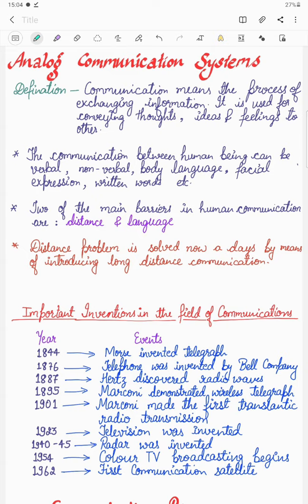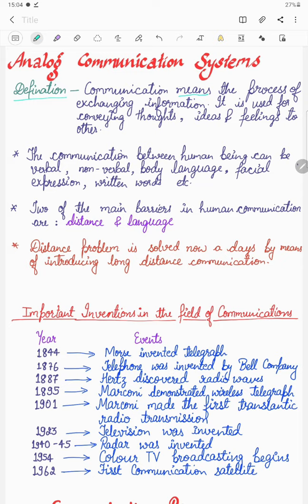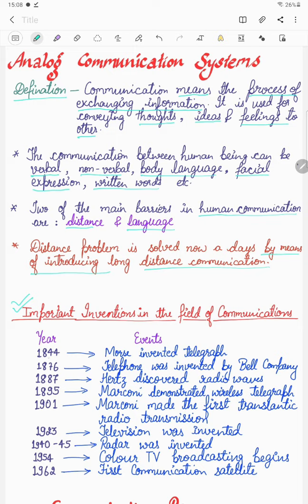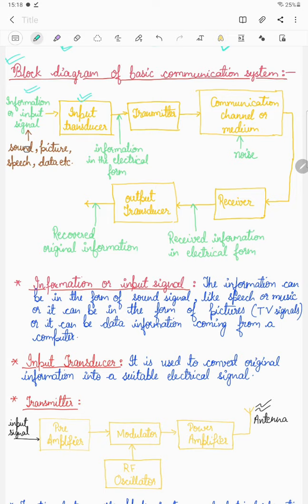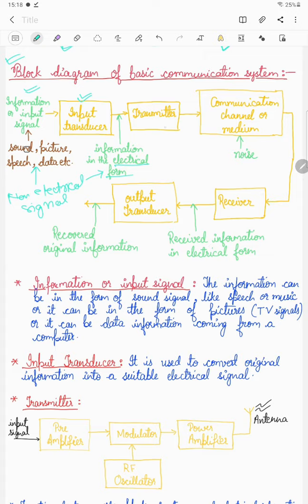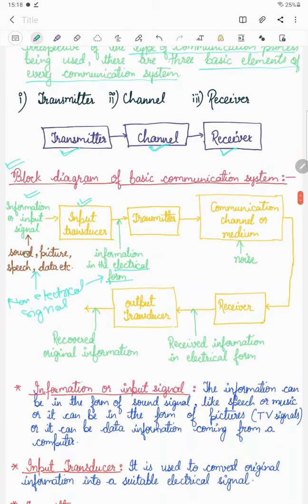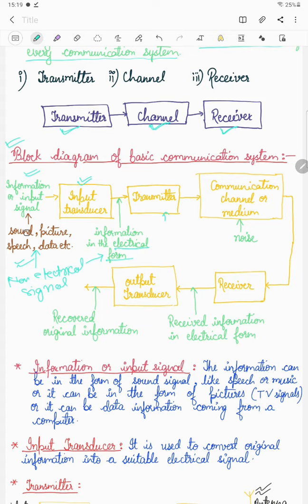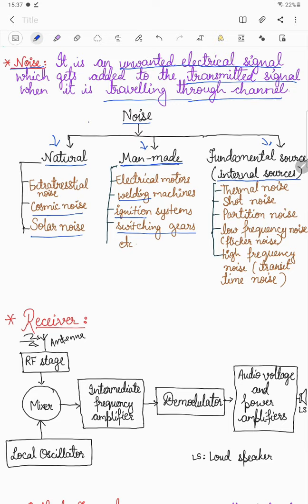Lecture 1: Introduction to communication system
Introduction of analog communication is discussed.